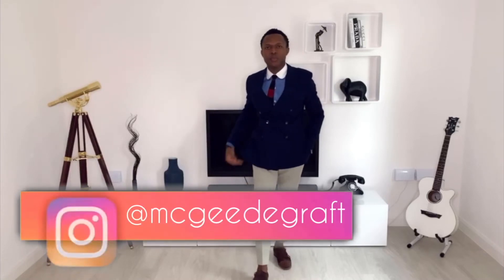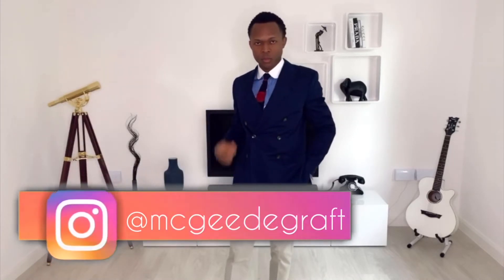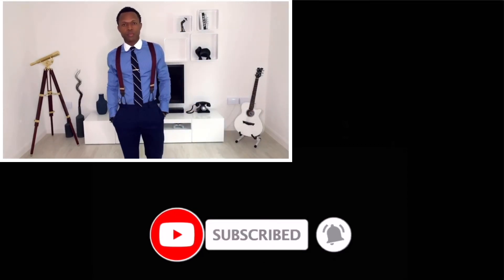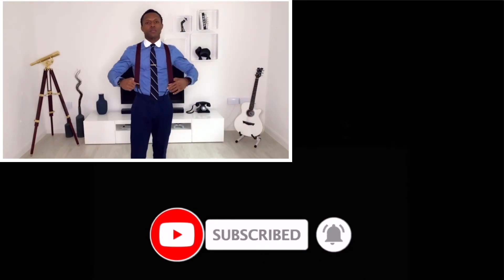Men's Accessory Must Haves | How To Improve Your Dressing Sense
This video shows men's accessory must haves and in effect, how to improve your dressing sense as a discerning gentleman.

If you're looking to build your style sense, I hope this video inspires you. Thanks.